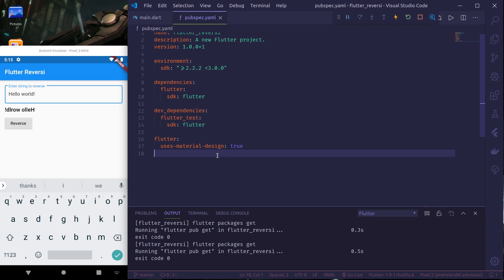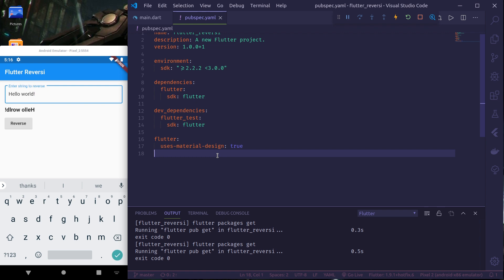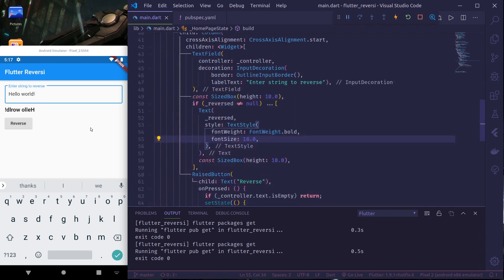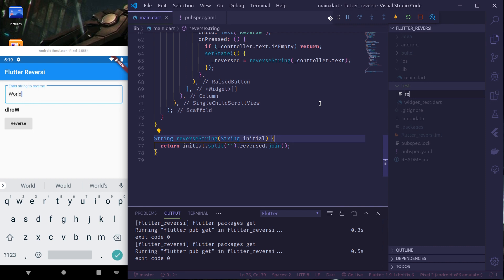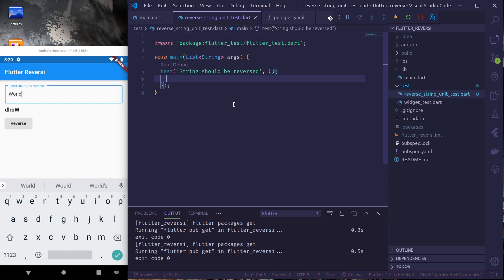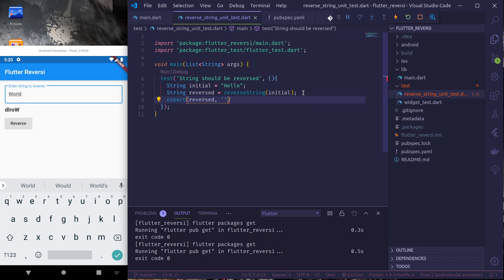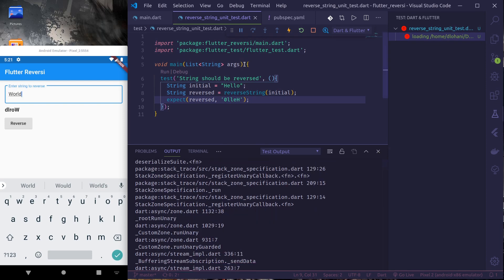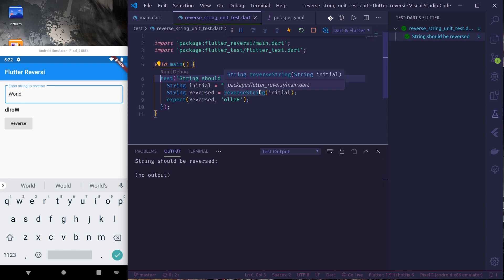Flutter Testing [1] - Unit Test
Testing flutter apps. In this part we learn to setup unit test to test individual functions or classes.